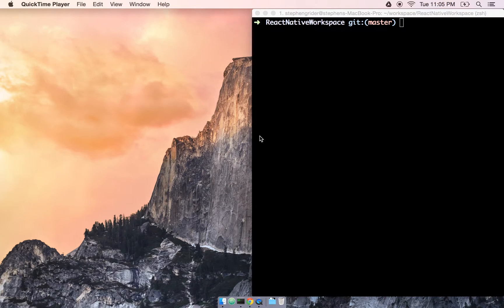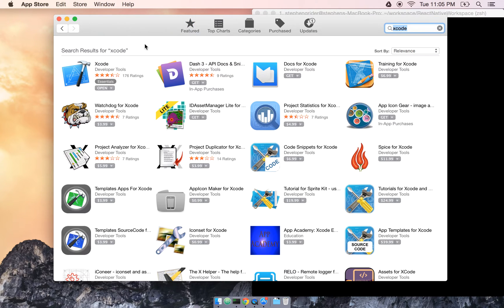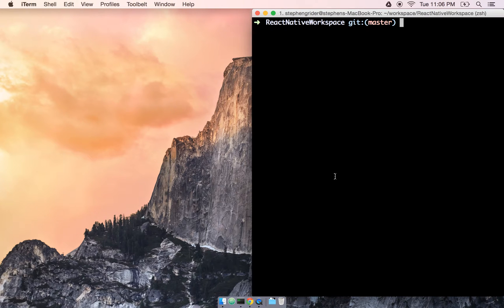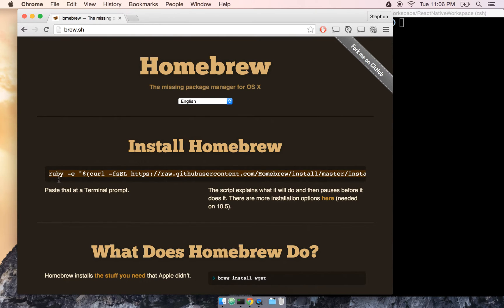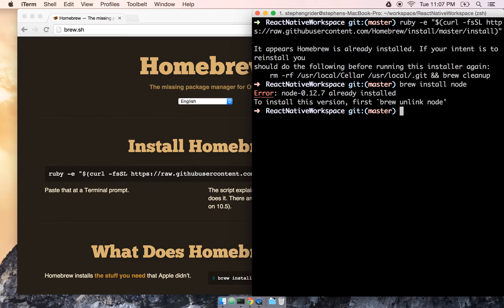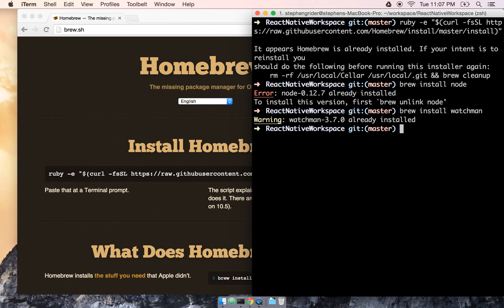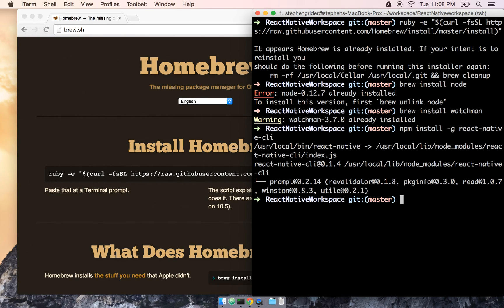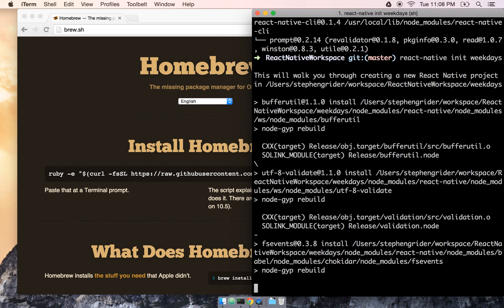Build Apps with React Native: Environment Setup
From the creator of Build Web Apps with React and Flux (the most popular and best reviewed course on React hosted on Udemy), comes Go Mobile with React Native.

If you're tired of spinning your wheels learning Swift or Android, this is the course for you.